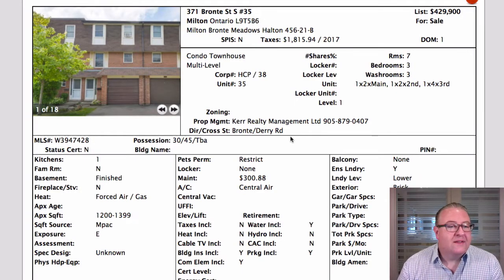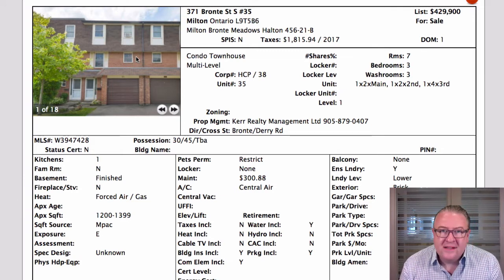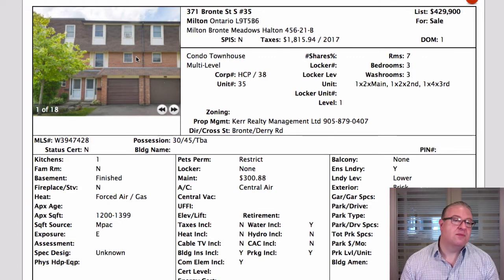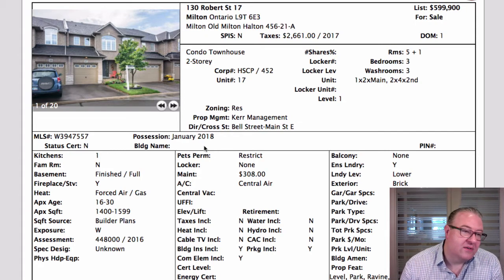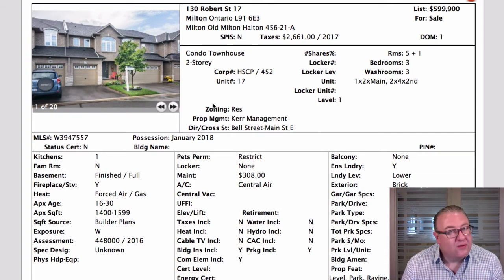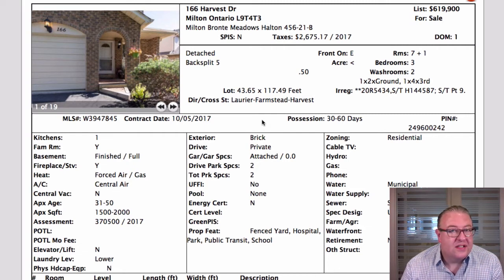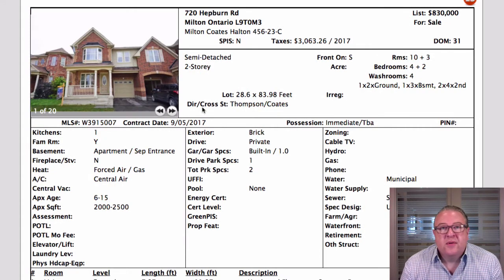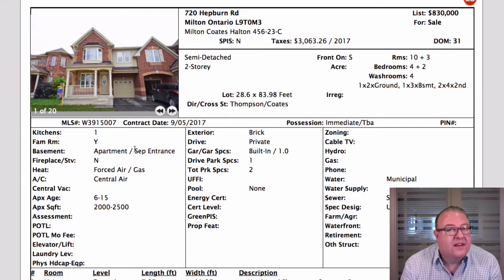Milton Daily Homes - October 6, 2017 - Let's RAISE Our Price!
- It's not a bad list today, with 18 properties in total.  But the one that threw me for a loop is the last home I reviewed on Hepburn.

Normally I just talk about new listings, but this one was bizarre and I had to include it.  It was listed at $729,900 for 30 days, and then they decided it was actually a good idea to change the price to $830,000!  I can just imagine how that conversation went:

Owner:  "It's not selling?  Hmmm... why don't we RAISE our price by $100,000?"

Agent:  "Sure, that will definitely work!"

Besides that, we get into the mechanics of condo fees and how to make sure you're buying into the right condo, and we have the wrong square footage listed on Irving.  I've said this many times - don't believe everything you read in a listing.  Innocently or not, agents put the wrong information in a listing more than you would ever imagine.

Have a super happy Thanksgiving weekend, and enjoy the last little bit of warmth before Fall and Winter take over.